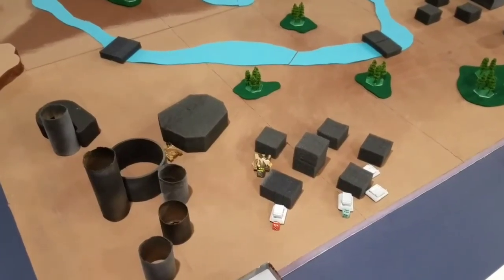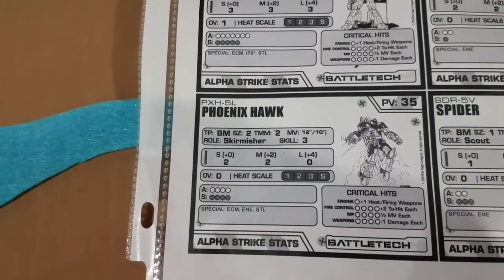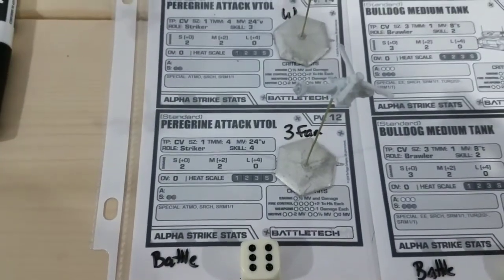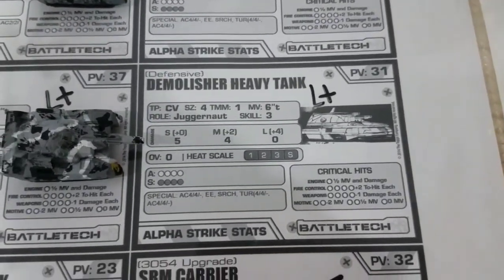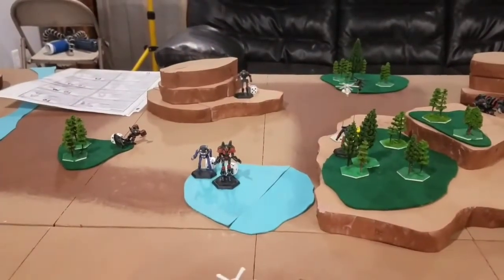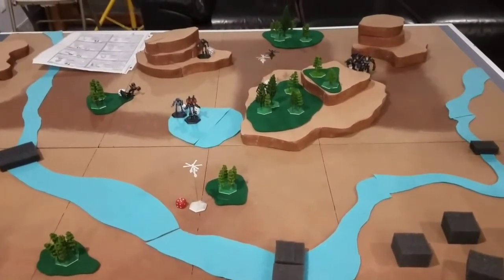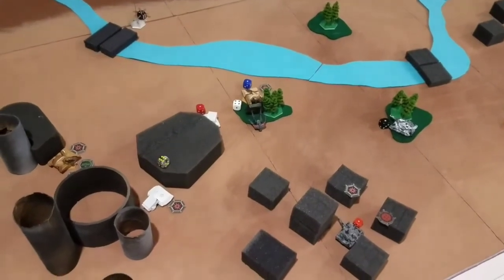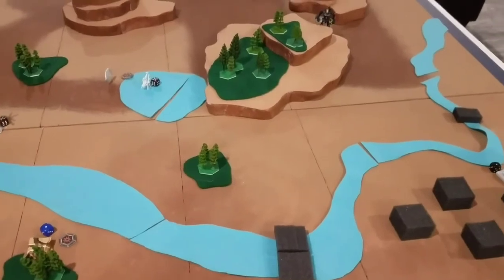Battletech Alpha Strike 300pv Fed Suns vs Cap Confed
Fed Suns vehicle company try to ward off the Cappellian Confederation from their small city.